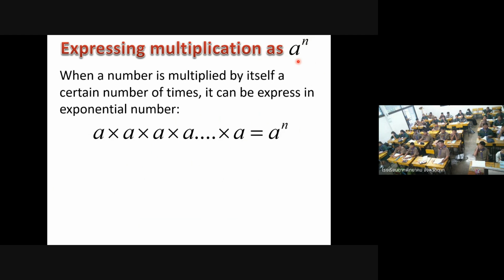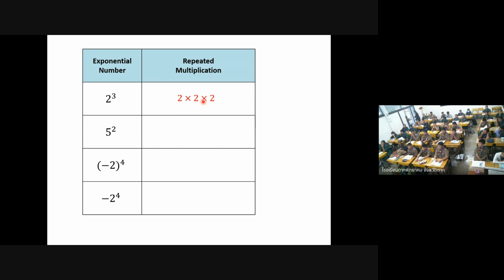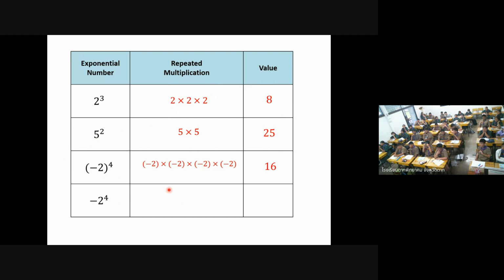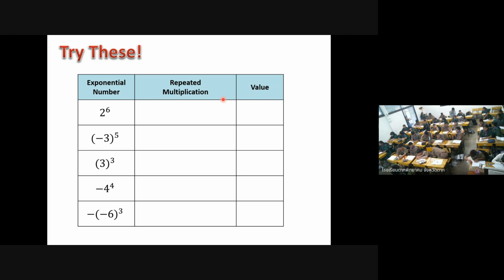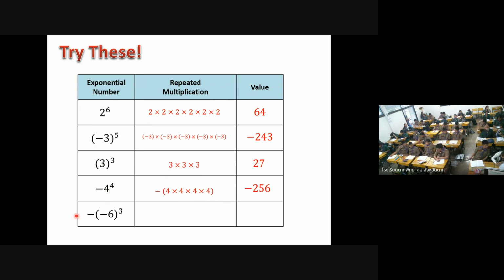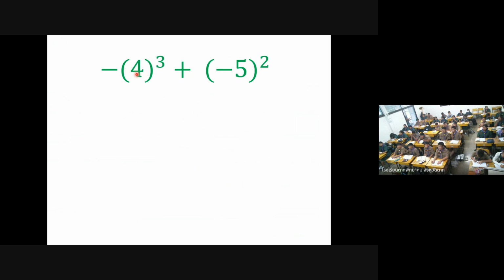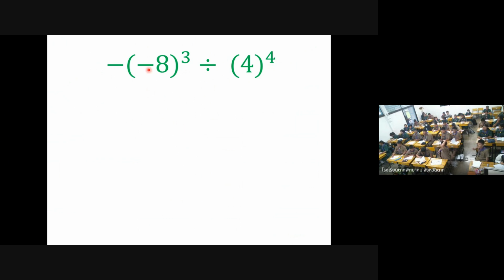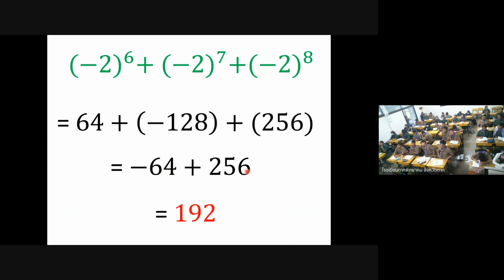วิชาคณิตศาสตร์2025 07 23ครูต่างชาติ